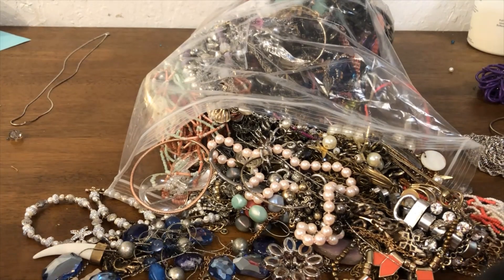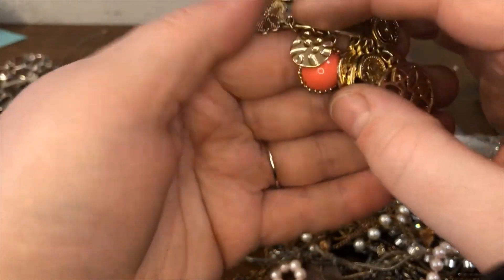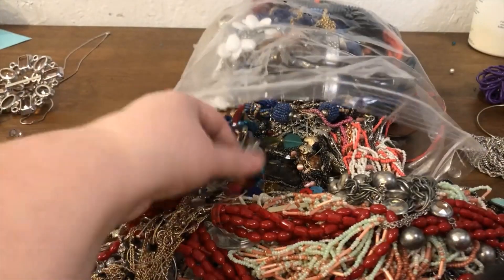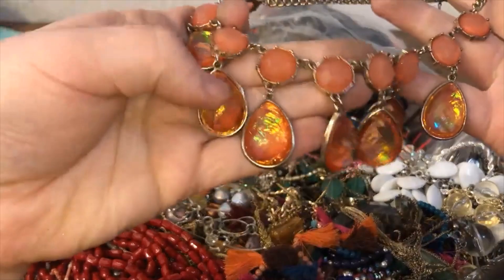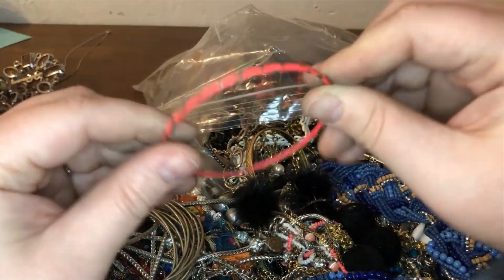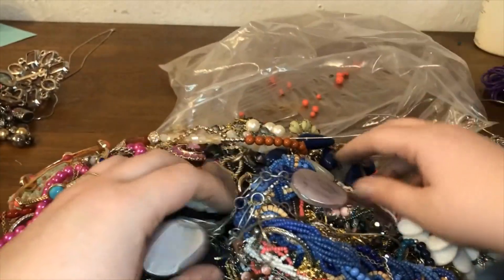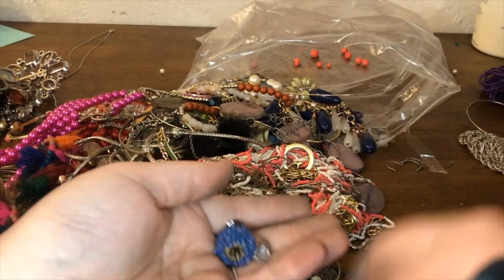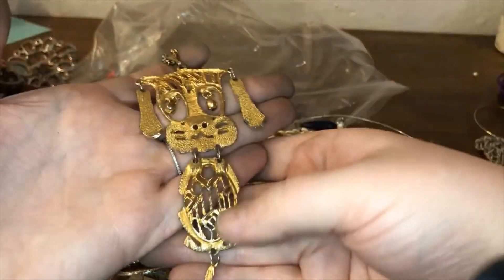The Middle of the Bag, WAS THIS BOX WORTH THE PRICE?! | 34LBS Mystery Costume Jewelry Lot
We have an Etsy shop and a eBay!  Check them out!